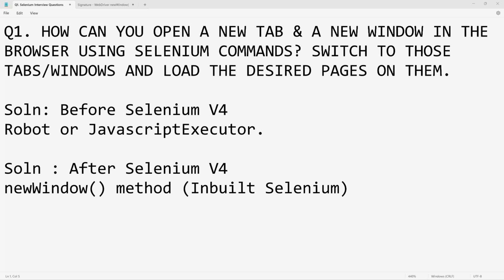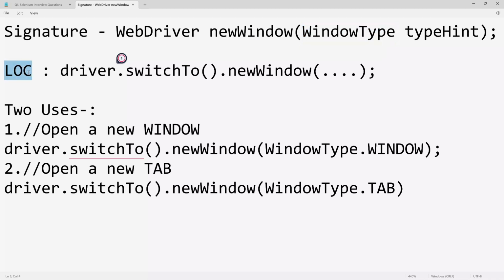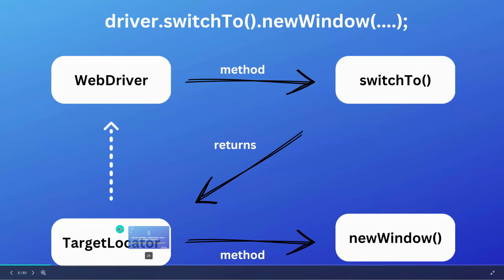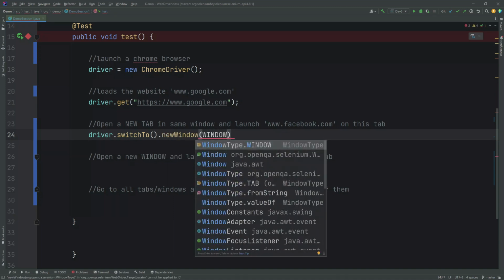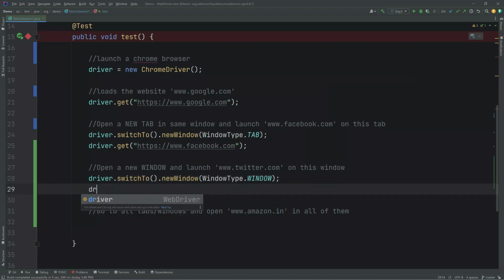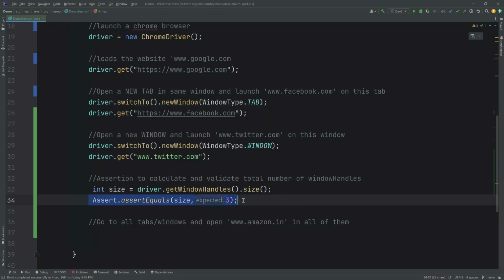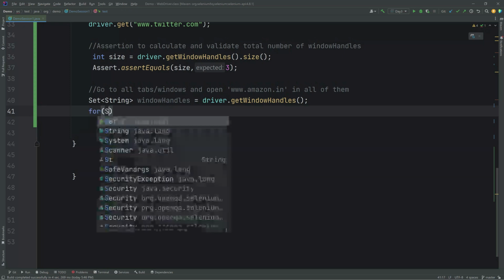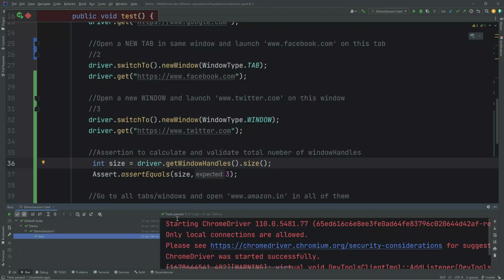Ep-1. Frequently Asked Selenium Interview Questions.